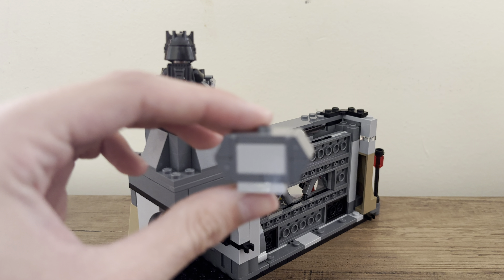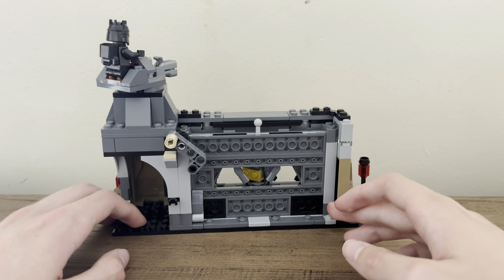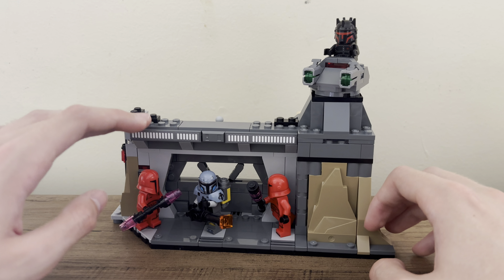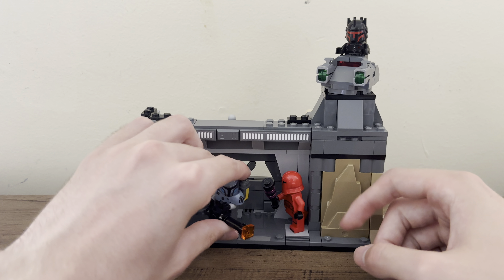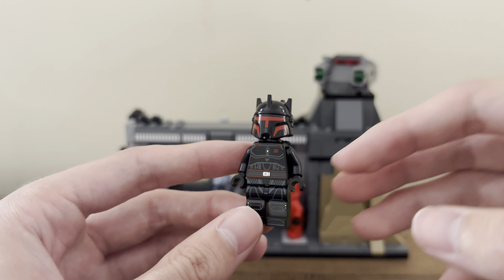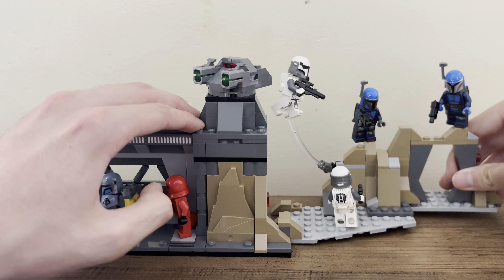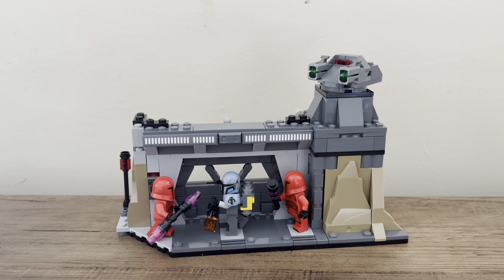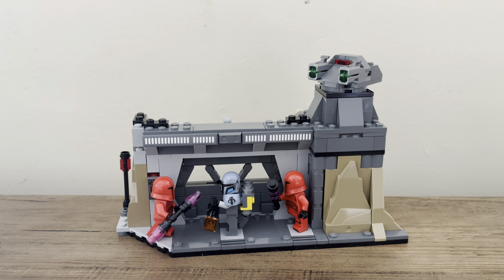Lego Star Wars Paz Vizsla and Moff Gideon Battle Review